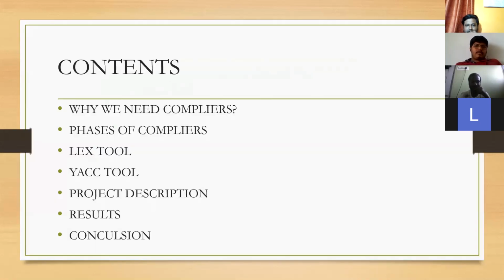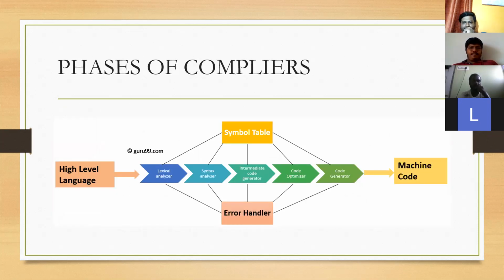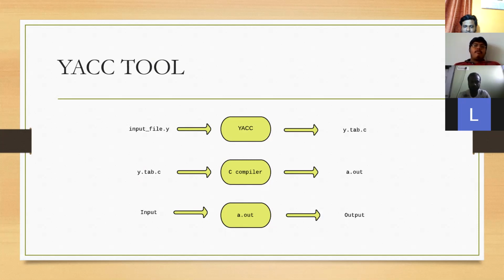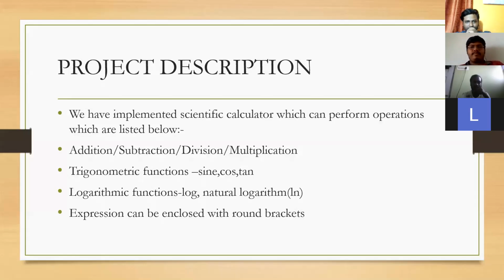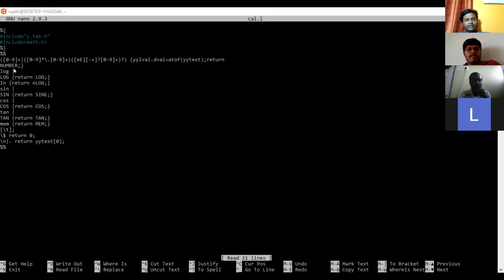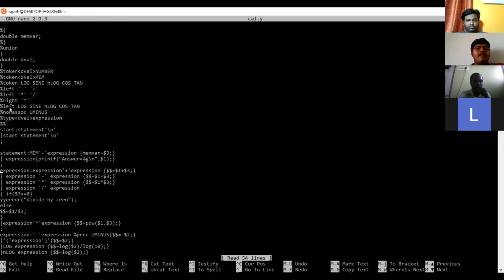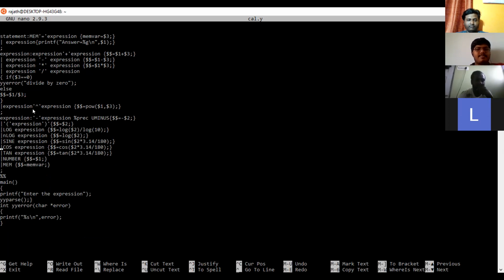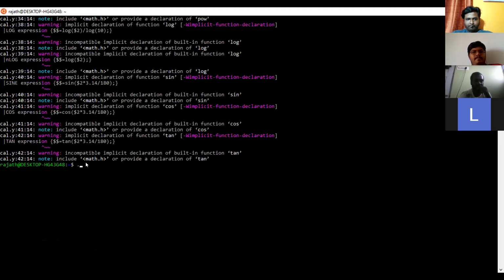Implementation of Scientific Calculator using LEX & YACC